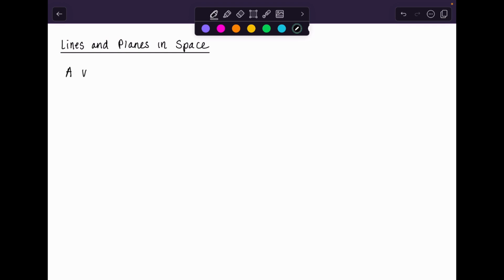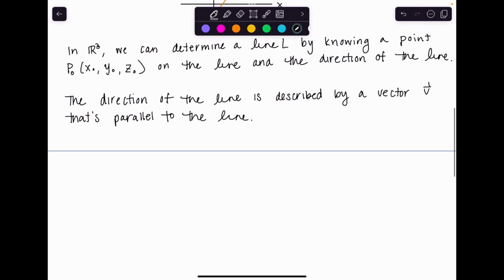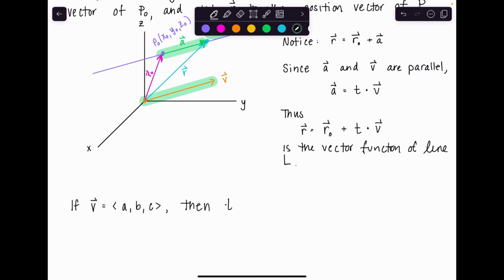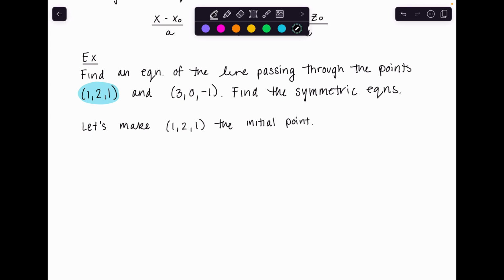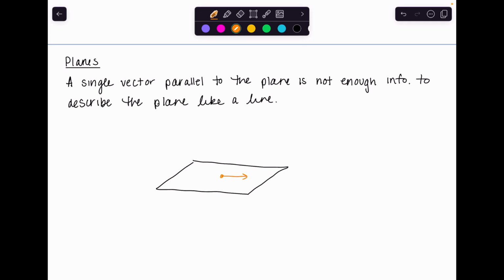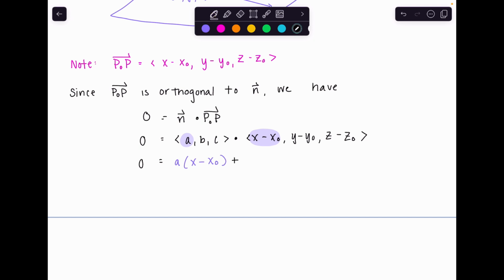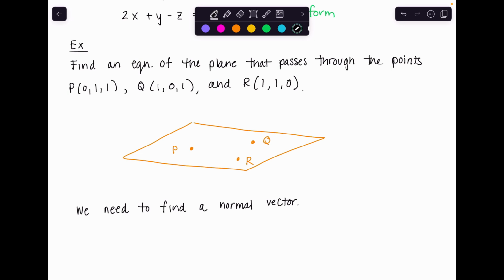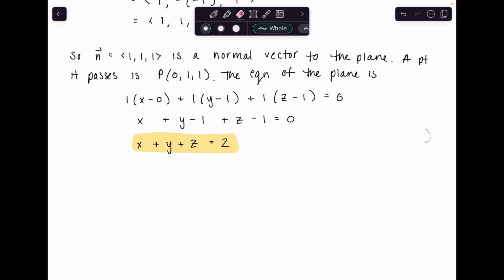11.5 - Lines and Planes in Space